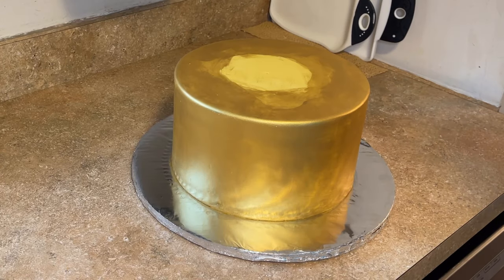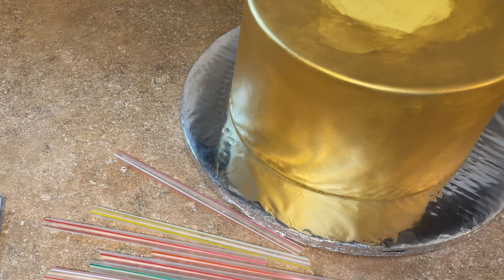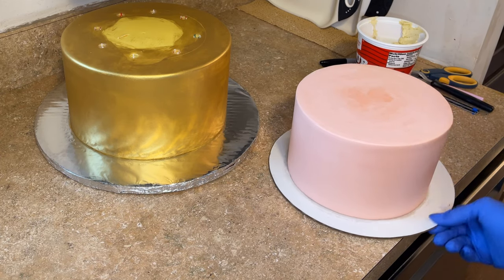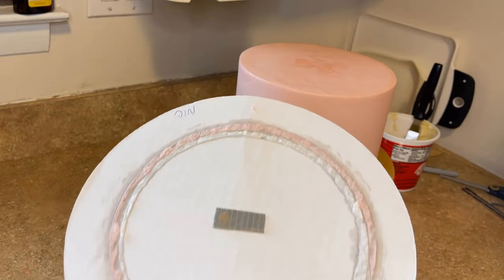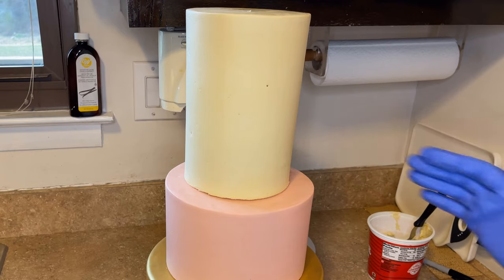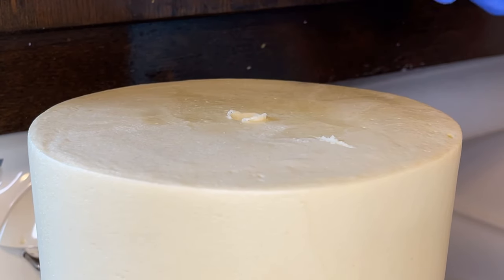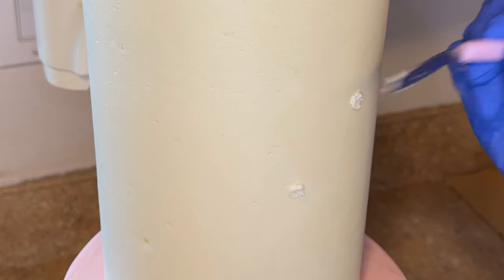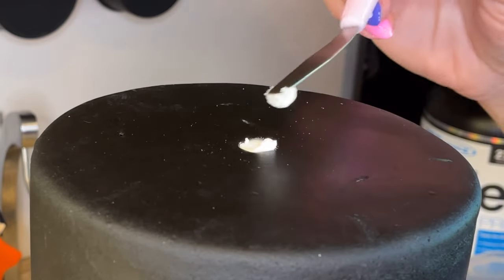Cake Stacking | The Basics Of Cake Decorating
One of the necessary cake decorating basics to master is the art of stacking a cake.  You want to make sure it is level and even and I have a few tips to help you achieve the perfect stacked cake!  I will show you how to stack a three tiered cake.  But you can use this technique for any number of tiers.  Just repeat the steps!  I will also show you my technique on doweling through a fondant covered cake on the top tier.

SEWING RULER

BUBBLE TEA STRAWS

DRESDEN TOOL

GLOVES (these are mediums)

PALETTE KNIFE (the one I use is in this set)

PENCIL SHARPENER

LONG DOWELS

TIP 803

BALL TOOLS

Xoxo,
Karolyn